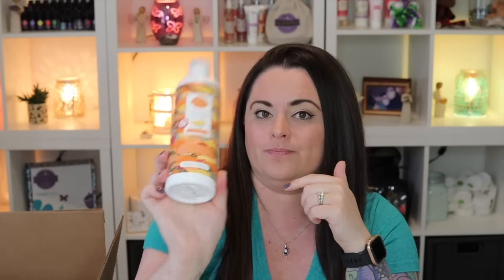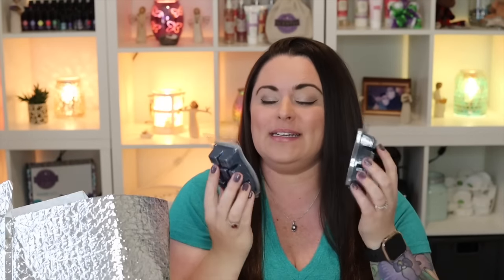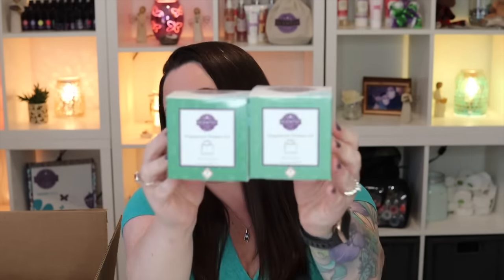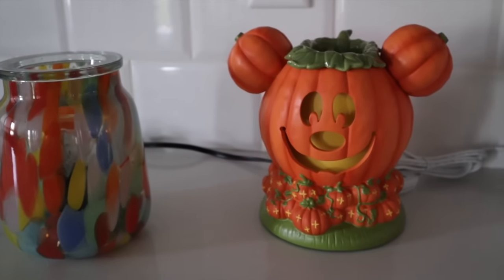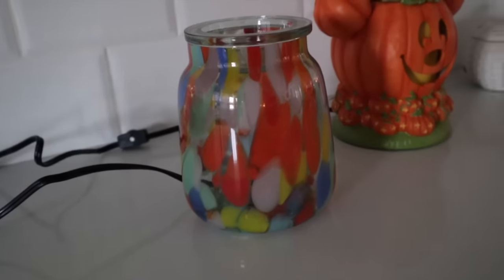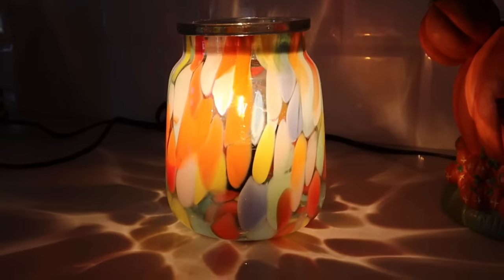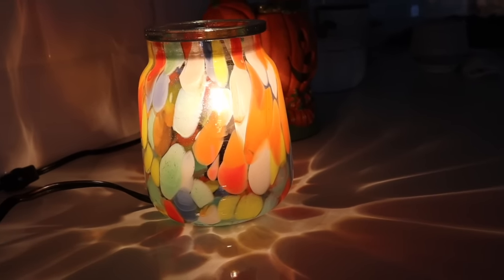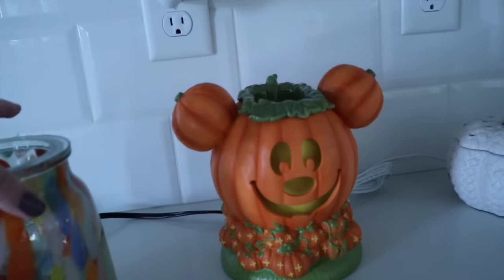September Haul! | Part 2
Hey Friends!
Get comfy, grab a drink and a snack because we have a HUGE haul to unbox together!

Our Mailbox:
1123 12th Avenue Rd.